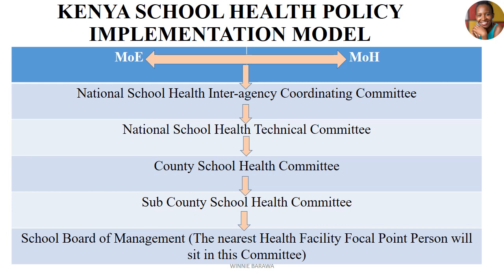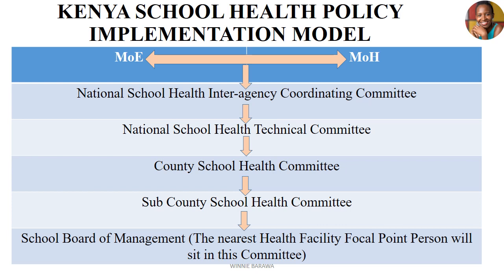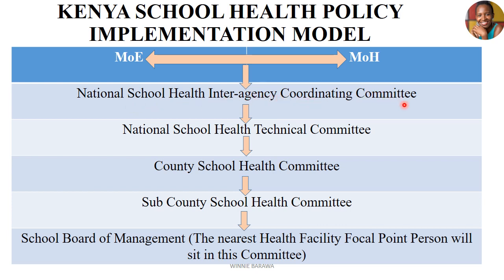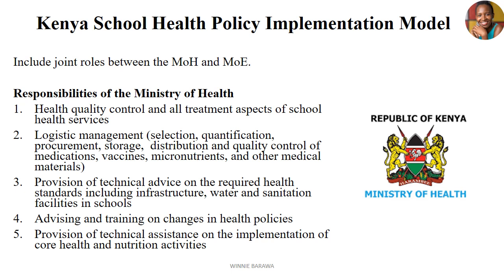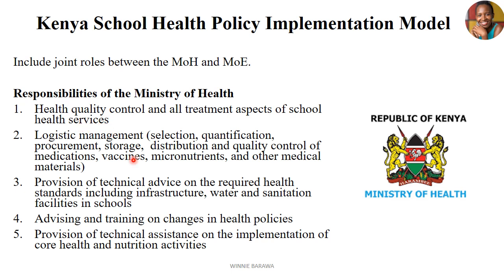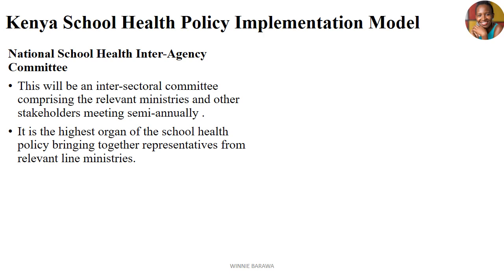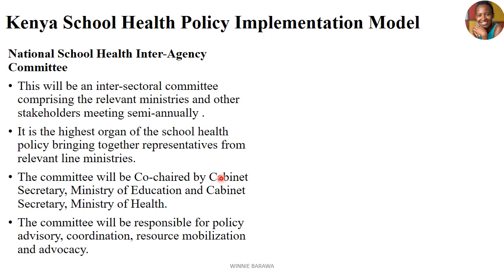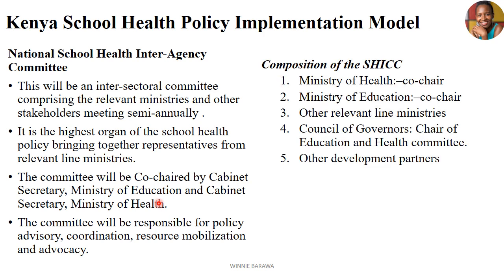IMPLEMENTATION OF KENYA NATIONAL SCHOOL HEALTH POLICY (2018) |DEVOLUTION |IMPLEMENTATION COMMITTEES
School health is an integral component of national policies of the  government of Kenya. Thus this makes it compulsory for all schools to adopt the School Health Policy within the provisions of the Education and Health statutes.
The implementation of the policy is a joint role of the Ministry of Health and the Ministry of Education through the various joint committees from the national level to county and local levels.